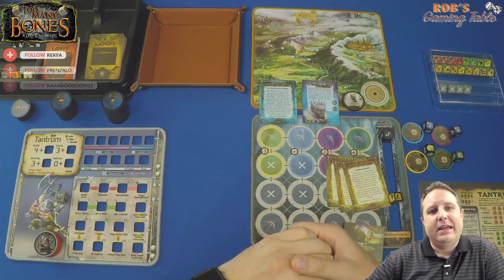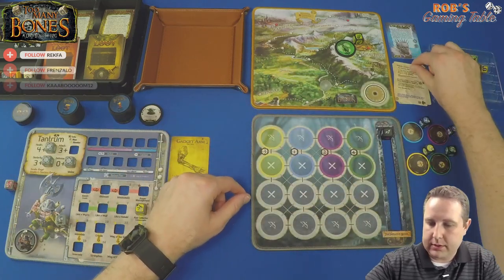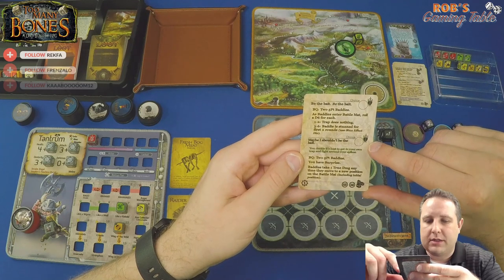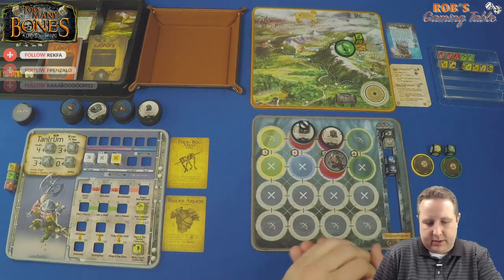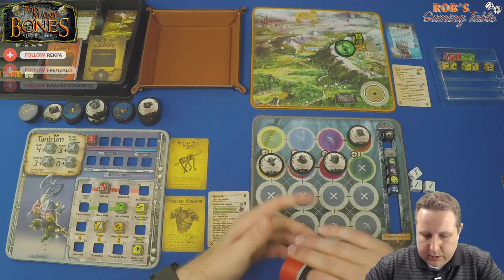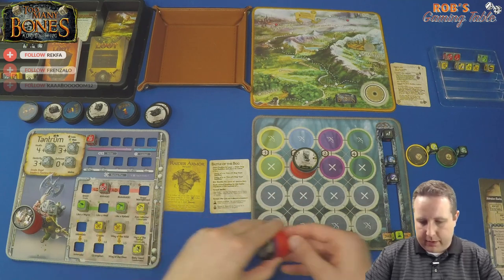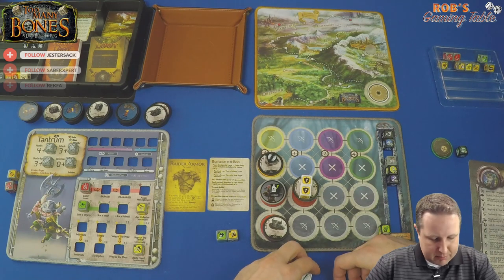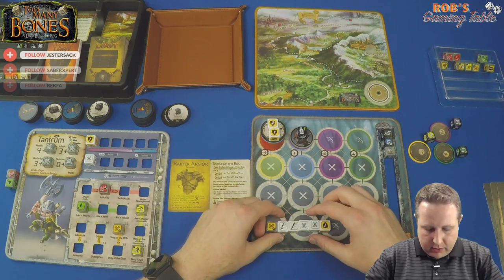Too Many Bones Playthrough (Tantrum vs. Drellen Solo)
A solo playthrough of Too Many Bones. Too Many Bones is a dice builder RPG board game by Chip Theory Games. In this playthrough, Tantrum hunts down the tyrant Drellen Paleface.